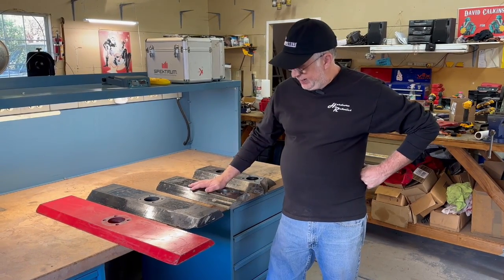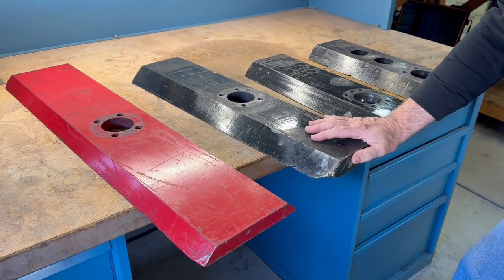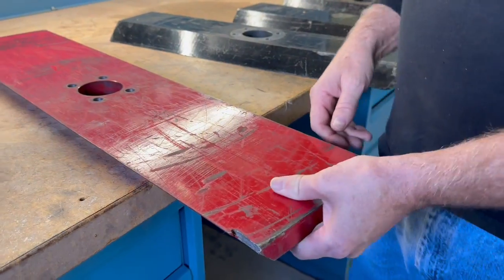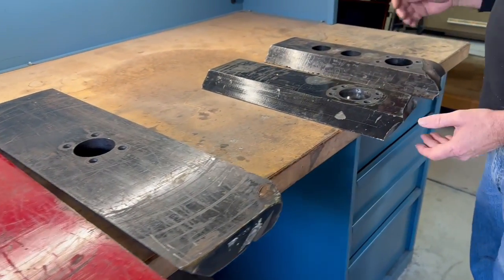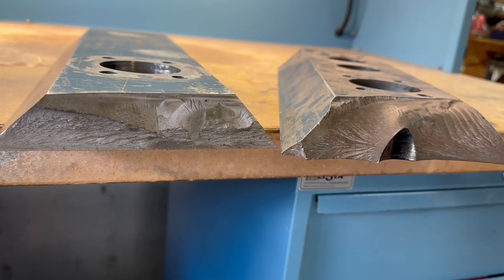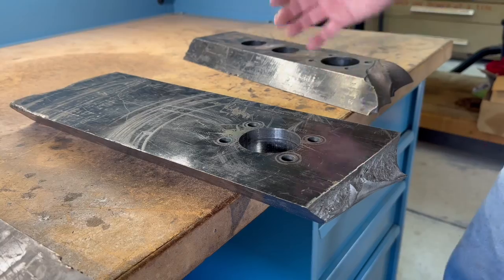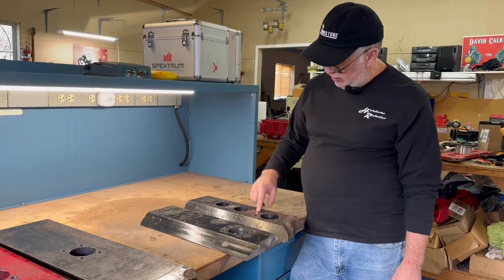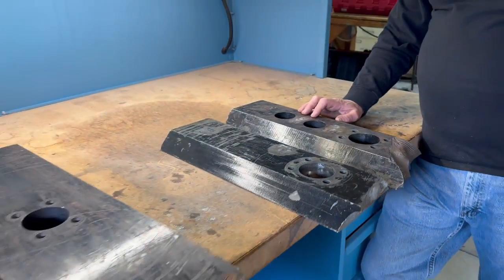Tombstone's weapon bar failures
We have had a few of the S7 weapon bars break on Tombstone, so this talks about the failures a bit. Hopefully we can keep these types of failures to a minimum going forward!